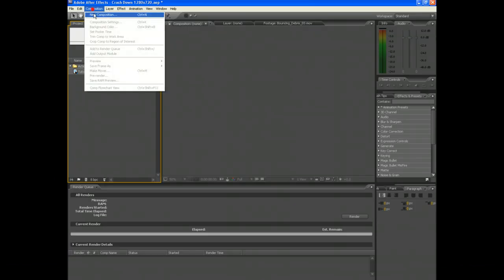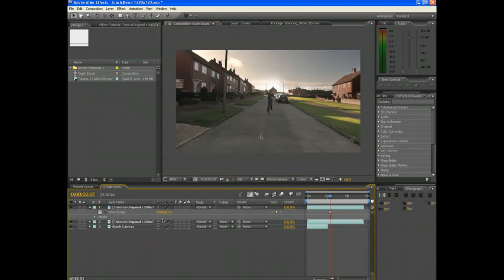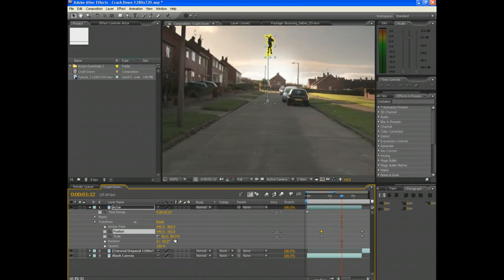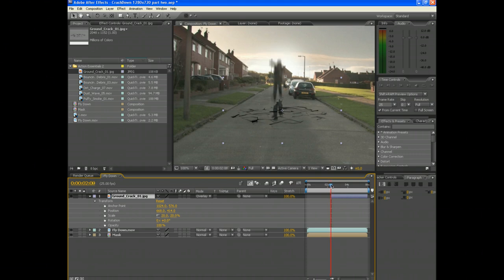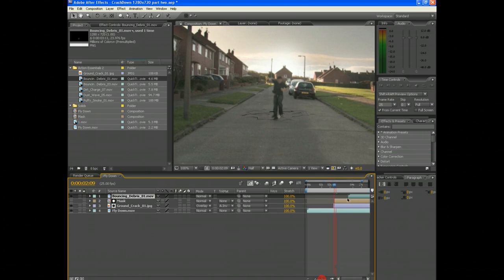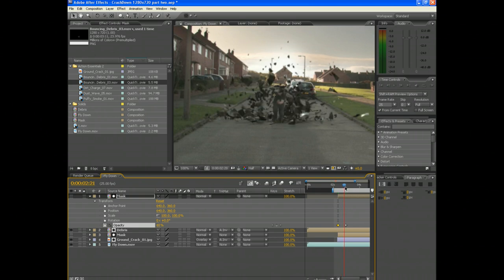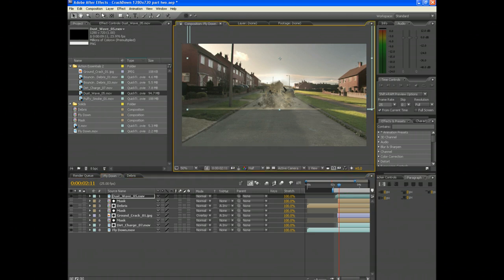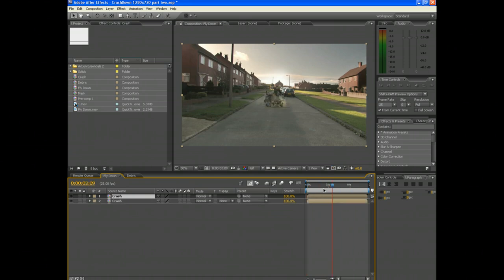Hancock Landing Tutorial by RazRox using Video Copilot AE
GreenScreenSystems.com loves to highlight some of our most talented YouTube friends. RazRox put together this great informative tutorial on how to create the landing effect as seen in the movie "Hancock" using Adobe® After Effects® & Video Copilot Action Essentials 2.

"Adobe product screenshot(s) reprinted [shown] with permission from Adobe Systems Incorporated."